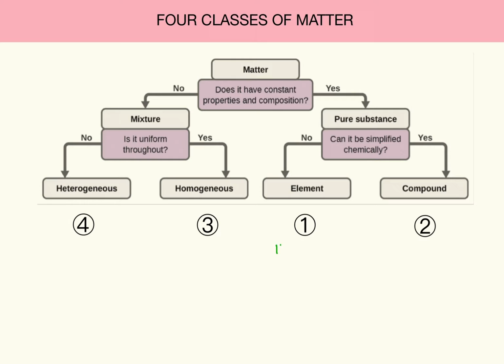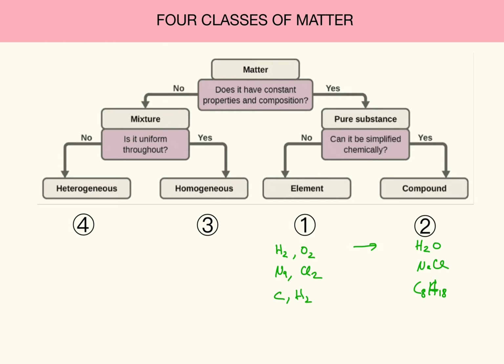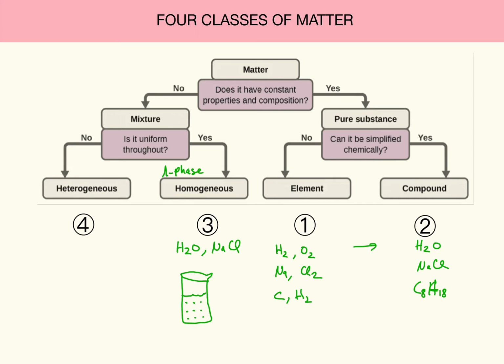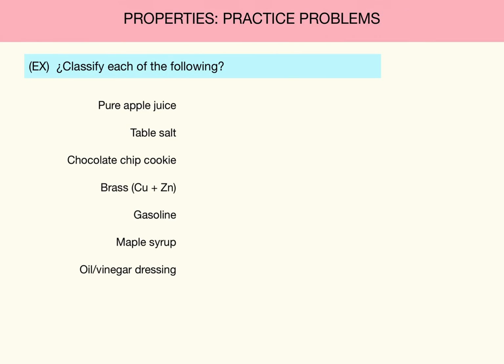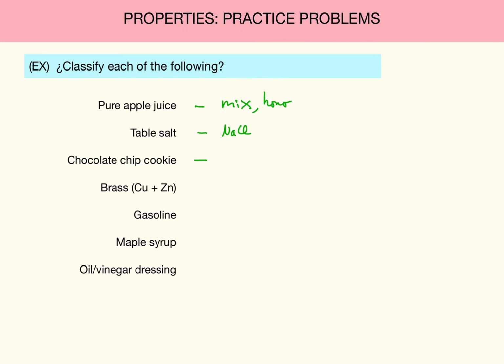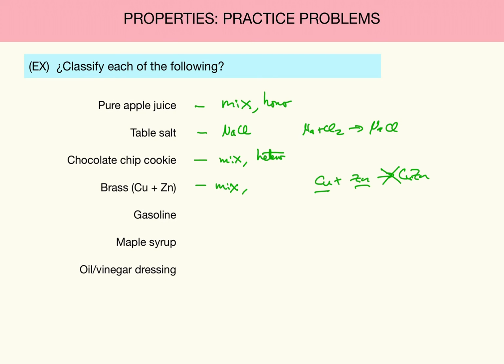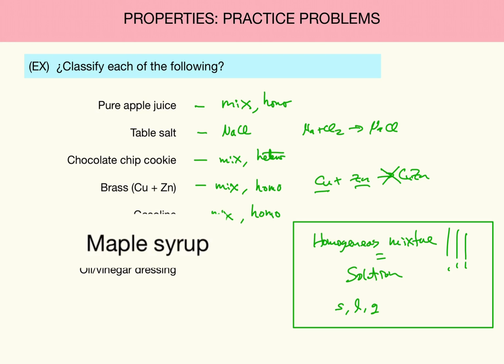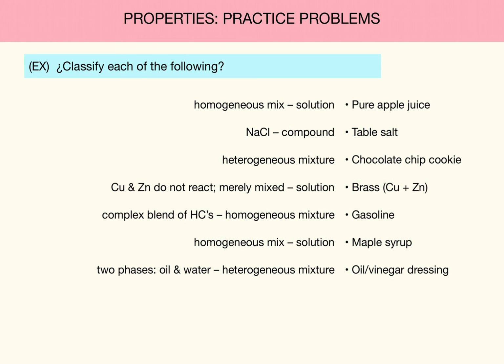3.03 Classes Of Matter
① Four classes of matter